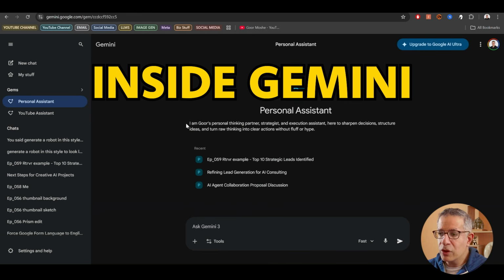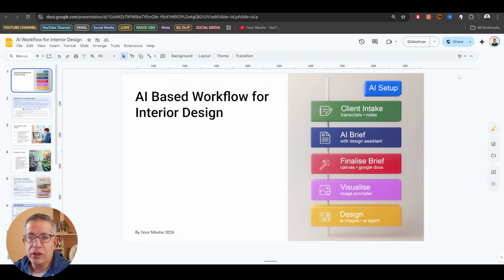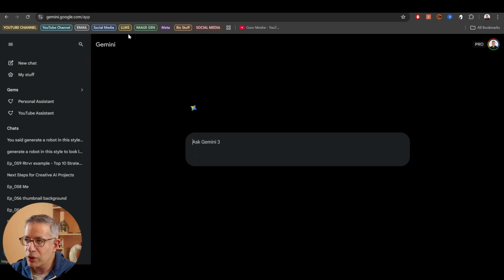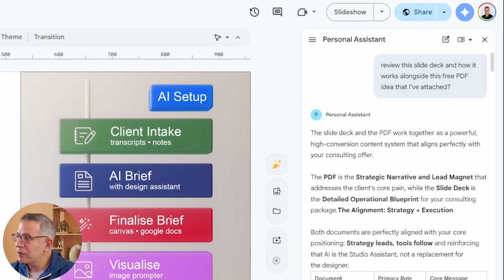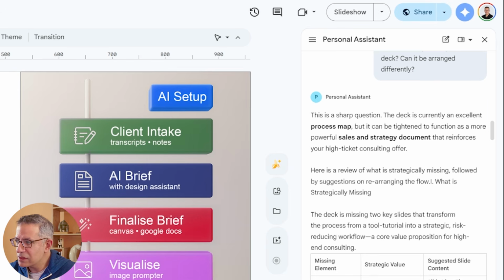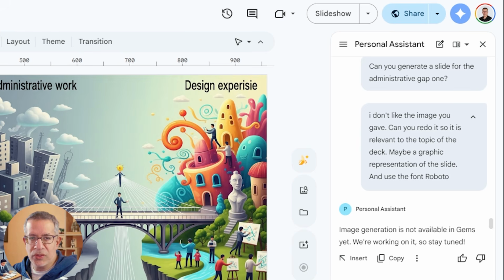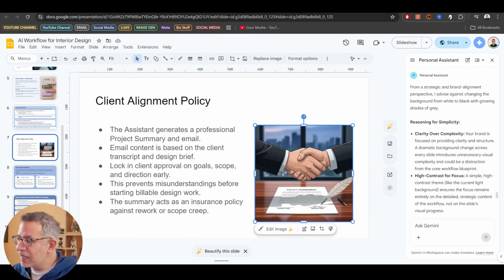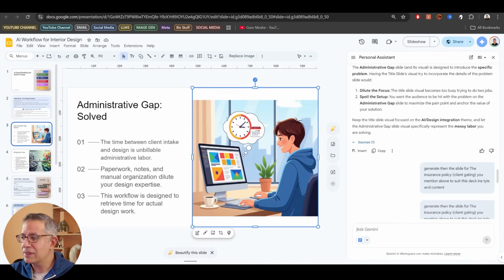Use This HIDDEN NotebookLM + Google Slides Workflow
🎁 Use this FREE Prompt Template to build your Gemini Gems that link to NotebookLM

Your Gems are AI assistants that can use your Notebooks inside NotebookLM as knowledge files to work with more context. This is where your presentations in Slides stop being static and start working with everything you’ve already built.

In this video I show how to set all that up. I use Gemini, NotebookLM, and Google Slides to show this.

You’ll see:

✅ An overview on connecting NotebookLM to Gemini and access it inside Google Slides
✅ Review a presentation based on your actual sources not generic outputs
✅ Identify missing slides and generate new ones from your content
✅ Pull in information from PDFs, Docs, and other files without re-uploading

00:00 Intro
00:19 Overview on Connecting NotebookLM with Gemini Gems
01:09 How to Connect NotebookLM to Slides with Use Case
06:31 The Benefit of Connecting these Apps
08:20 Outro